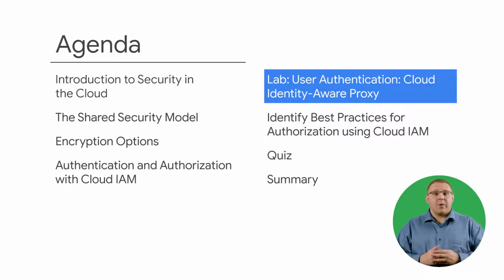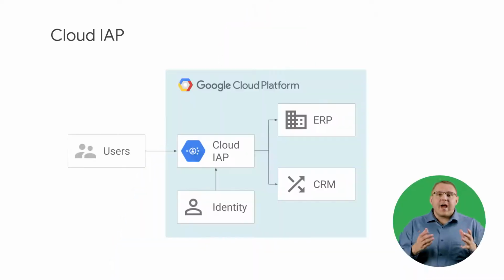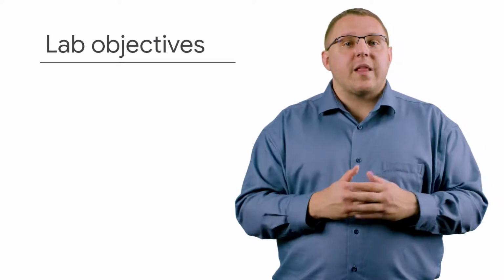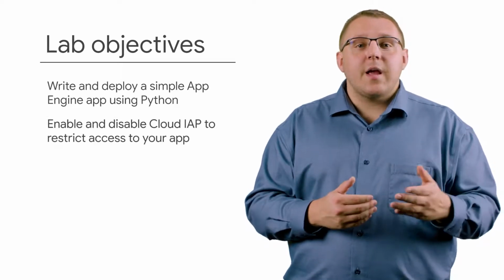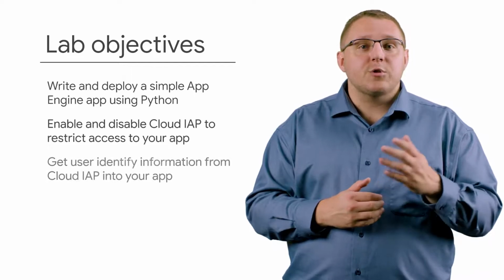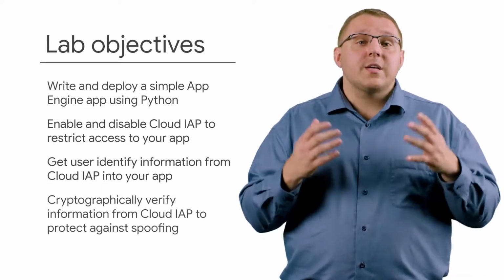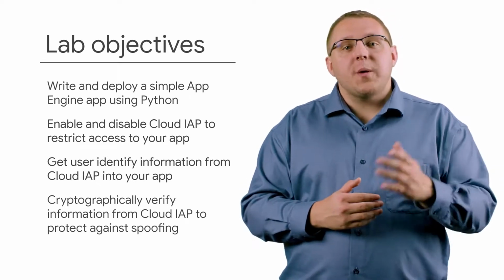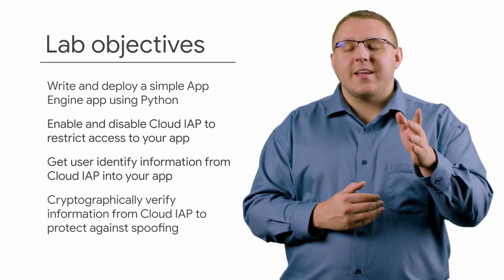Lab Intro User Authentication